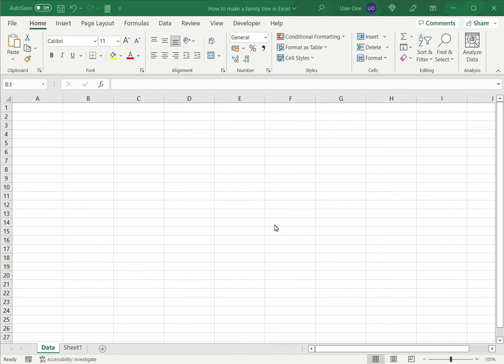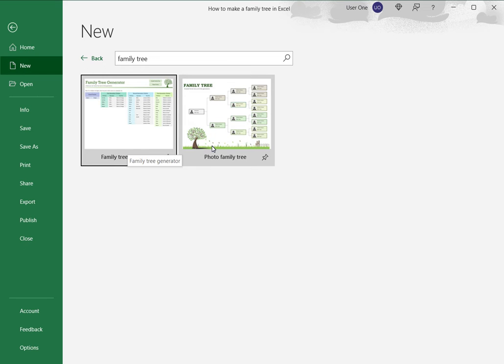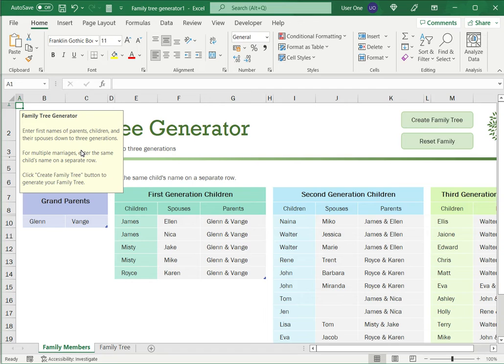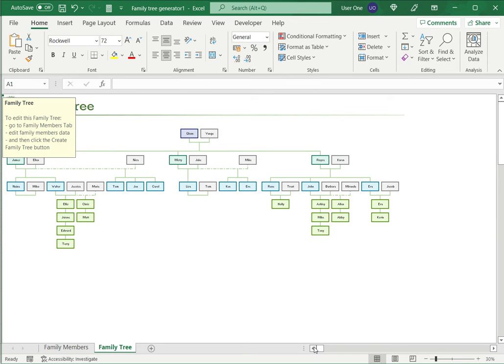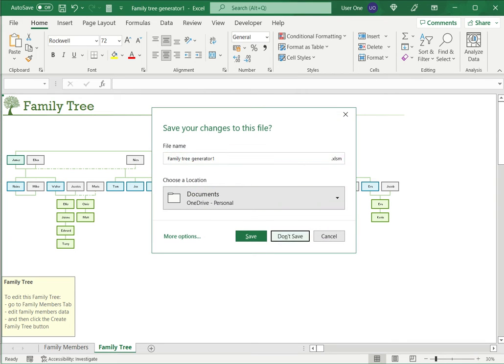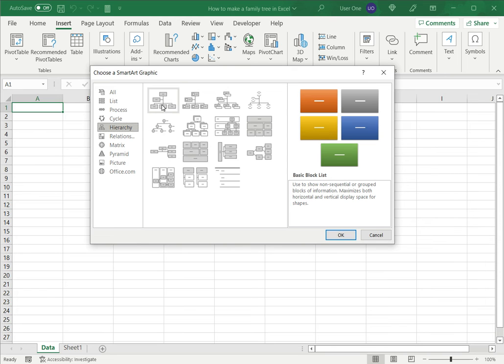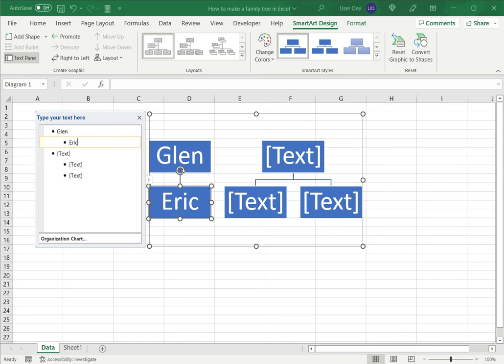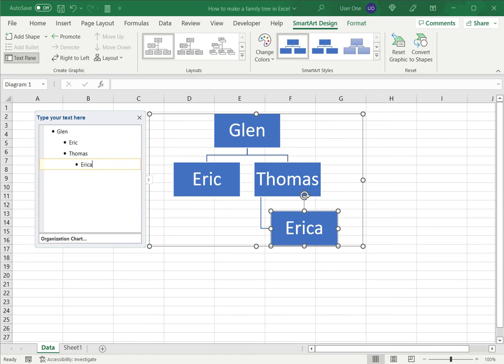How to make a family tree in Excel